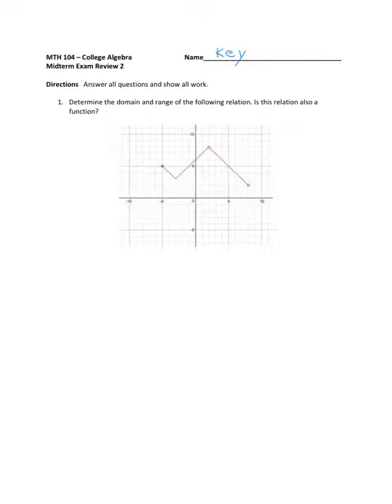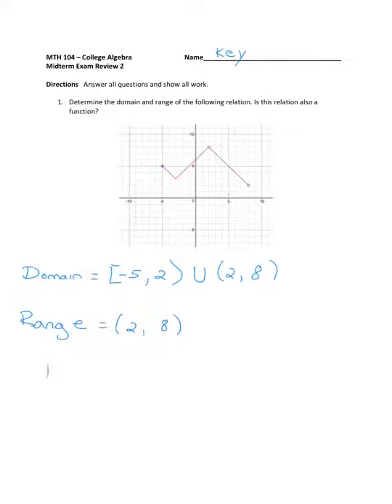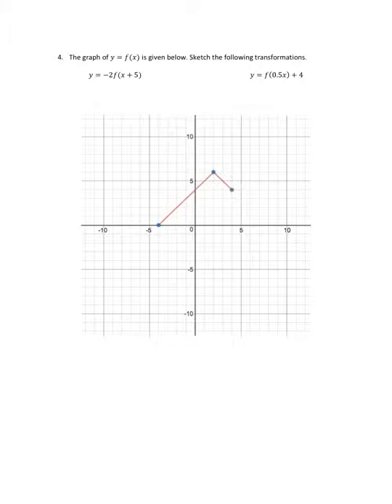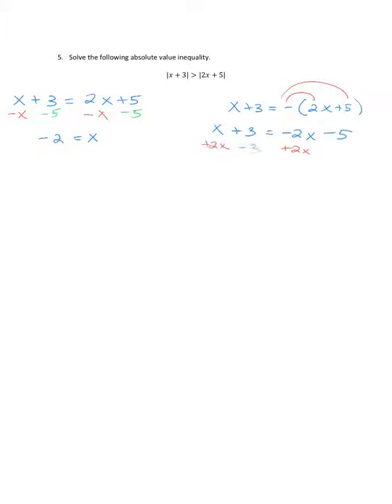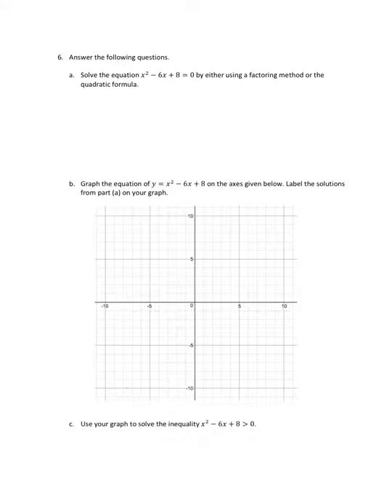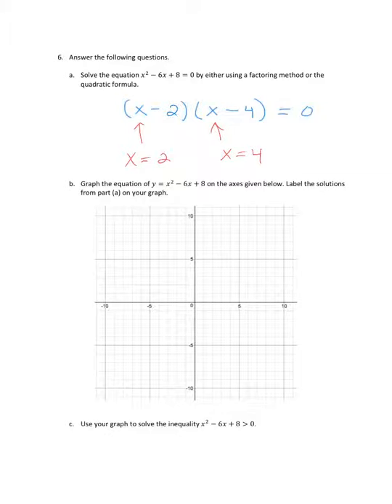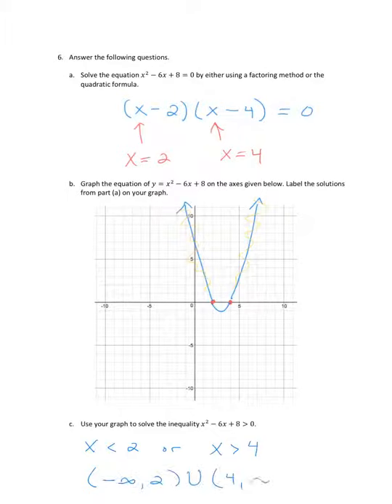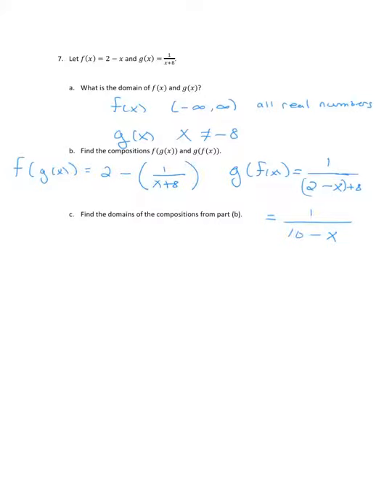College Algebra Practice Midterm 2